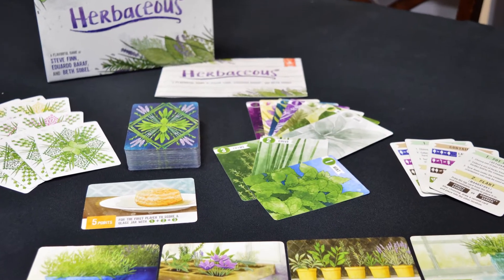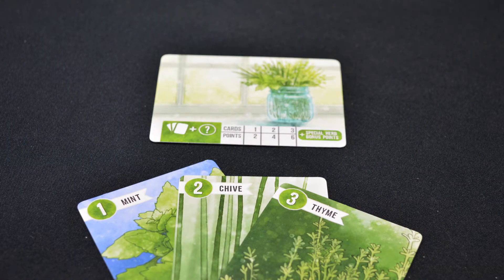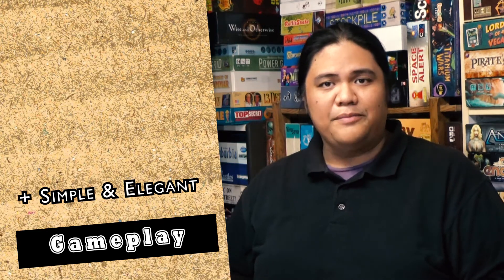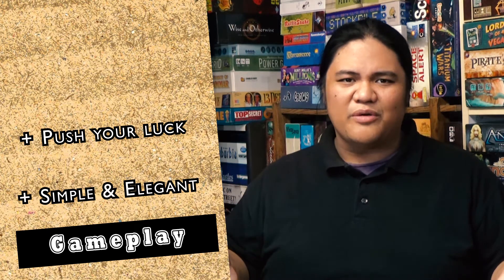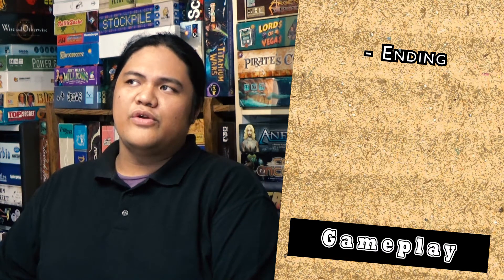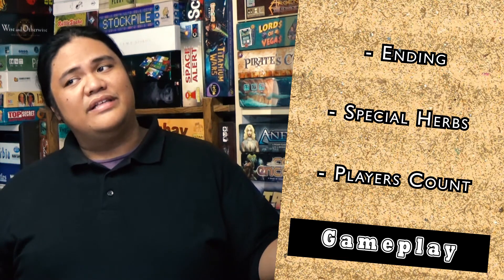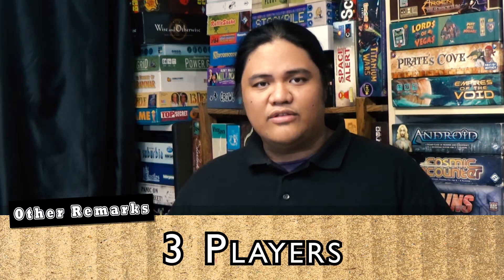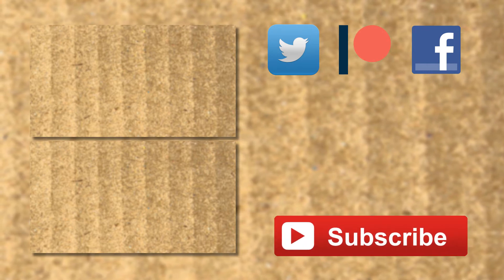Herbaceous (Pencil First Games) - Review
In Herbaceous, herb collectors compete to grow and store the most valuable medley of herbs. Everyone starts with four containers, each of which allows a different grouping action:

    Group herbs of same type
    Group different types
    Group pairs
    Group any three types (same or different)

On your turn, you draw an herb, then decide to either keep it in your personal collection or put in into the communal pile. If kept, the next card goes to the communal pile; if placed in the communal pile, the next card goes in your personal collection.

At the start of your turn, you can decide to use a container. If so, you assemble cards from personal and communal spaces, group them, then turn them all over. You have then "collected" those and can't use the container again.

At the end of the game, collectors determine the best collection as a combination of value from their collection, matching herbs, and herb sets.

- From Board Game Geek